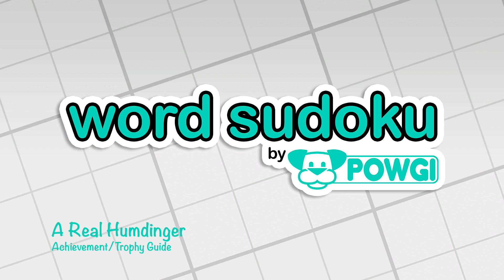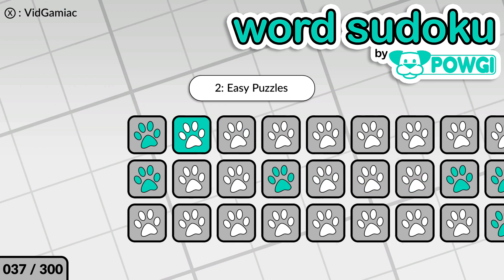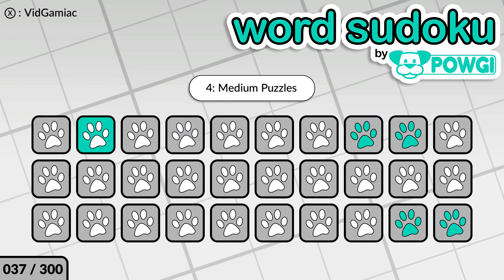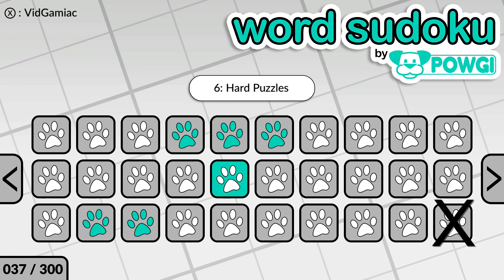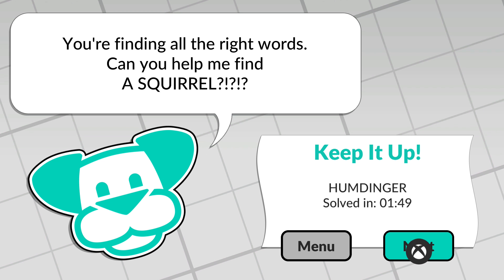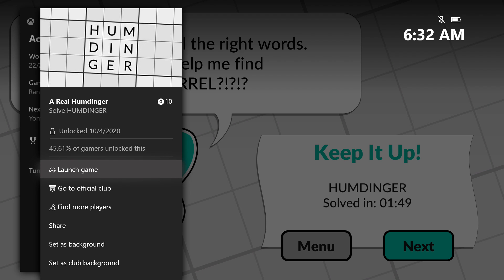Word Sudoku - A Real Humdinger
A Real Humdinger - Solve HUMDINGER.